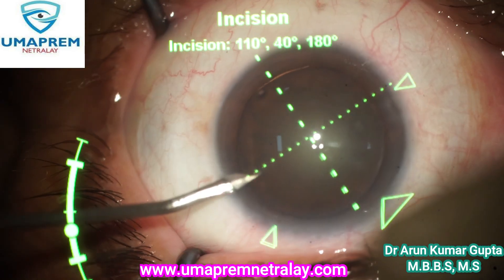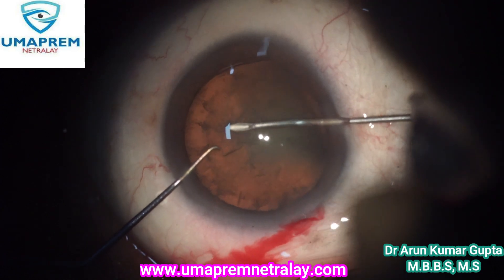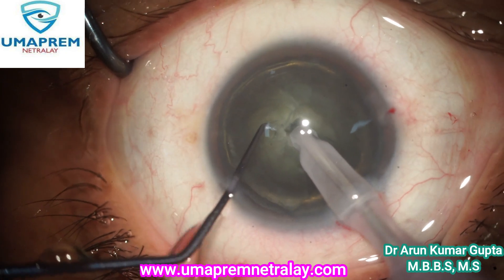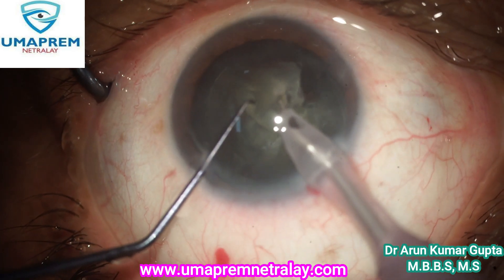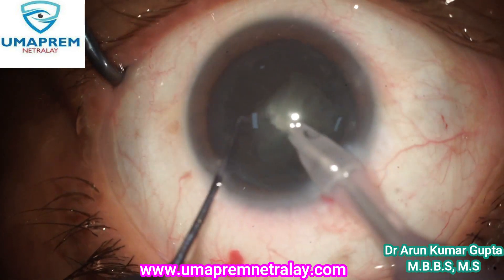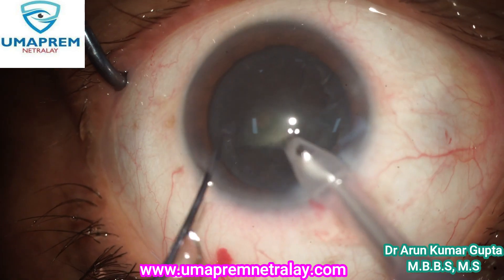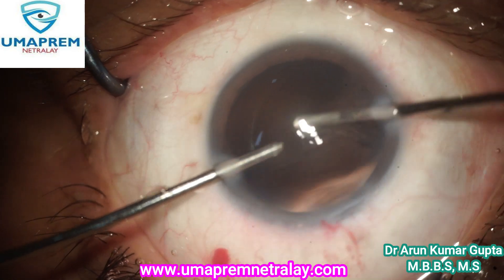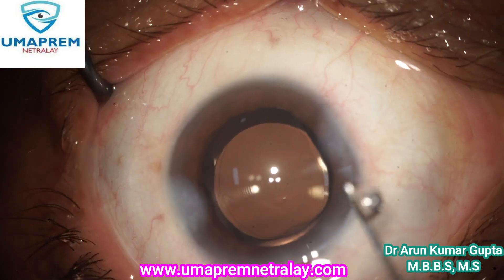ALCON ARGOS-VERION PLANNER || MAXIMUM ACCURACY IN CATARACT SURGERY || MICS IN UMAPREM NETRALAY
ALCON ARGOS-VERION PLANNER || This Machine Gives You MAXIMUM ACCURACY IN CATARACT SURGERY || MICS IN UMAPREM NETRALAY

𝐅𝐨𝐫 𝐦𝐨𝐫𝐞 𝐢𝐧𝐟𝐨𝐫𝐦𝐚𝐭𝐢𝐨𝐧 𝐚𝐧𝐝 𝐭𝐫𝐞𝐚𝐭𝐦𝐞𝐧𝐭

𝗨𝗺𝗮𝗽𝗿𝗲𝗺 𝗡𝗲𝘁𝗿𝗮𝗹𝗮𝘆
𝗗𝗿 𝗔𝗿𝘂𝗻 𝗞𝘂𝗺𝗮𝗿 𝗚𝘂𝗽𝘁𝗮
MBBS, M.S. (Gold Medalist)
EX Trainee - L.V. Prasad Eye Institute, Hyderabad
BLW- Chitaipur Road, Chitaipur, Varanasi